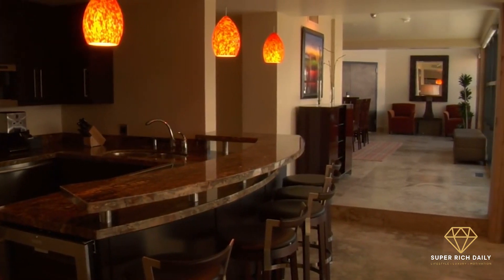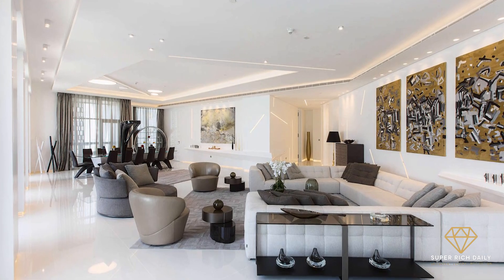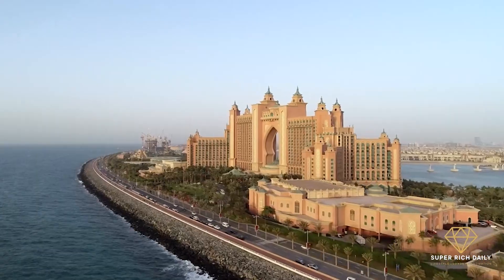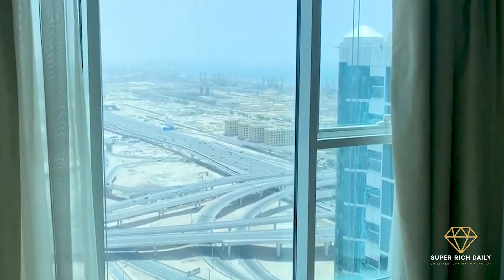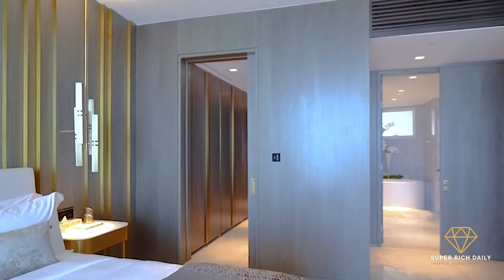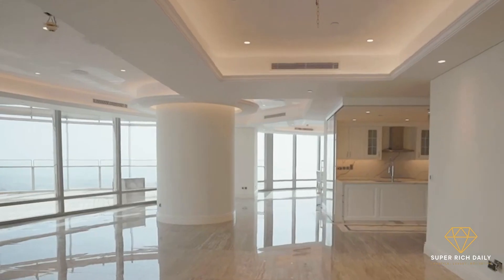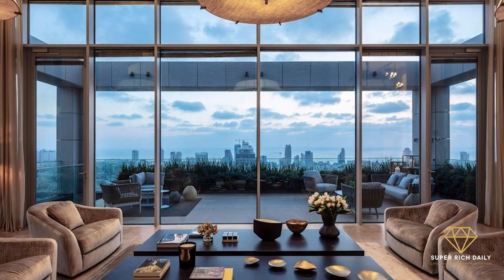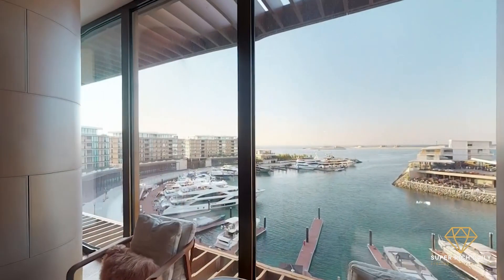Inside The Most Expensive Penthouses in Dubai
Today you have the chance to take a look inside the most expensive and luxurious penthouses in Dubai. These penthouses in Dubai cost a fortune and only multi-millionaires or billionaires can afford them. You will find pure luxury in these penthouses.

I will probably never be able to afford such a penthouse in Dubai, but it is all the more exciting to take a look inside.

 I show these penthouses in the video:

DESIGNER PENTHOUSE IN CAYAN TOWER
LE REVE, DUBAI MARINA
PENTHOUSE IN VOLANTE
LAGUNA TOWER,  JUMEIRAH LAKES TOWER
PENTHOUSE IN THE 118
THE ALEF RESIDENCES, THE PALM JUMEIRAH
PENTHOUSE IN BURJ KHALIFA
ULTRA-LUXURY TRIPLEX PENTHOUSE AT PALM JUMEIRAH
PENTHOUSE AT BULGARI RESORT & RESIDENCES

Sven